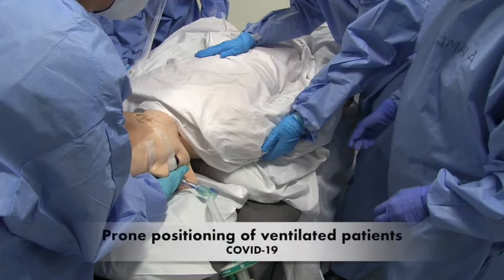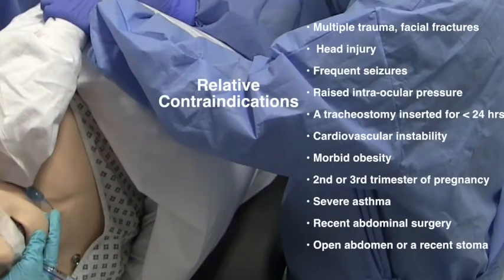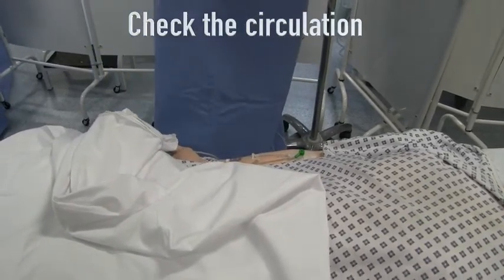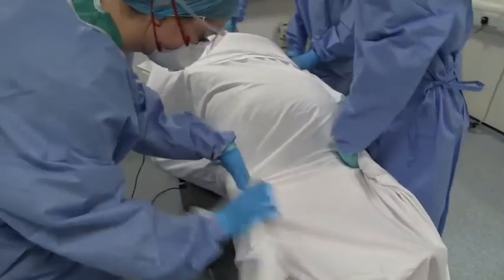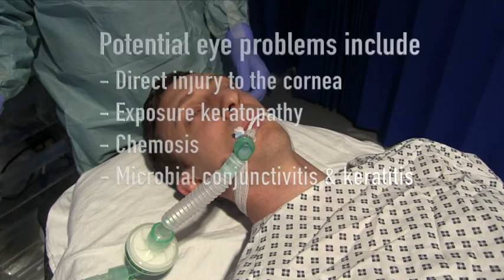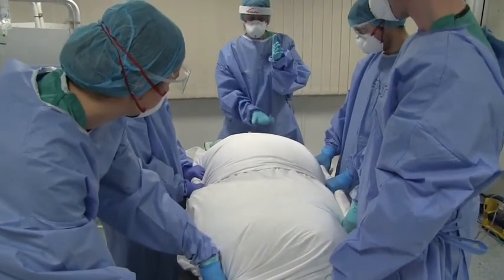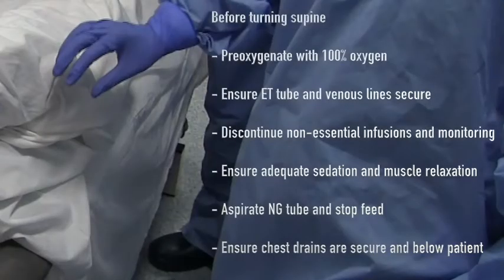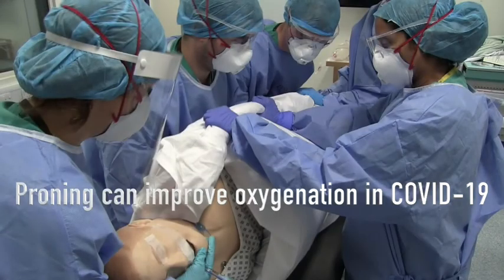COVID19 - Removing Personal Protection Equipment - Doffing